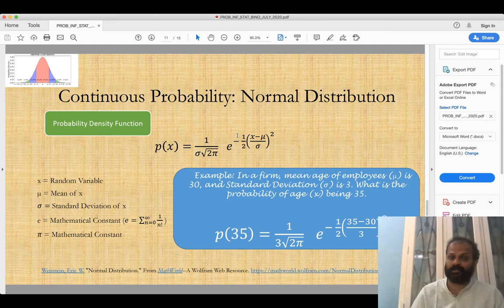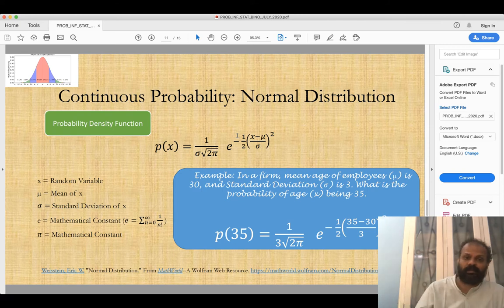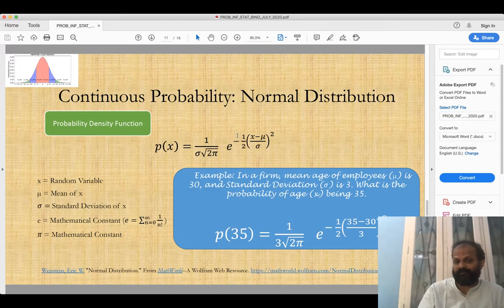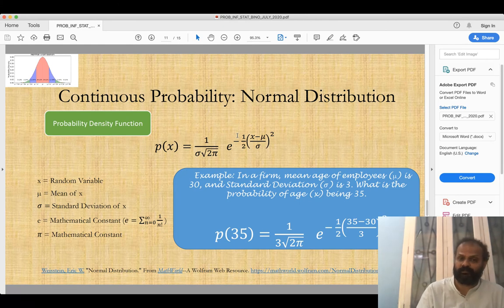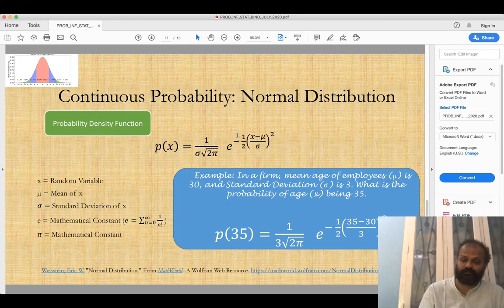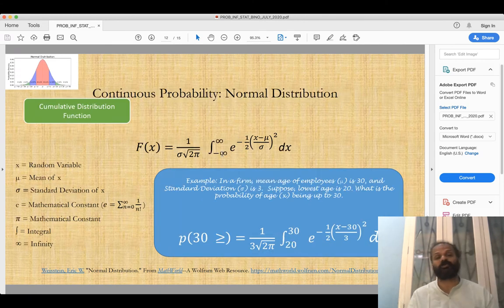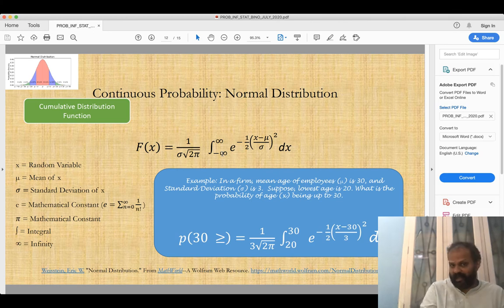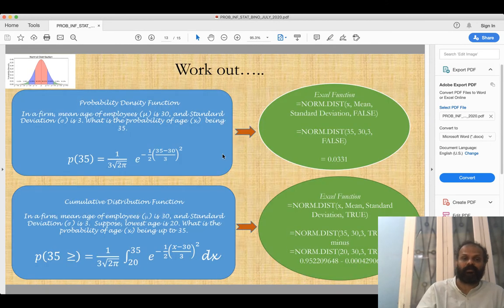Probability and Inferential Statistics Part 5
Labour Market Research Facility (LMRF)  is a initatieve of Tata Institue of Social Sciences (TISS)